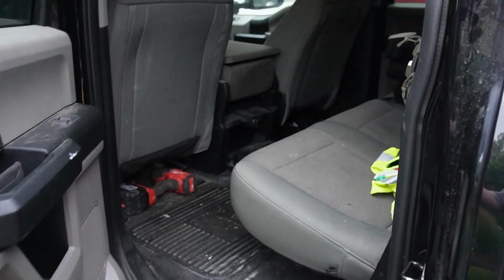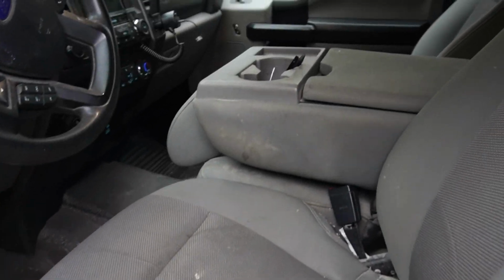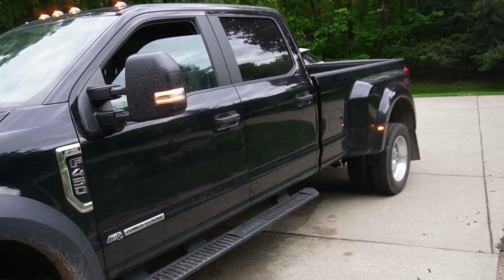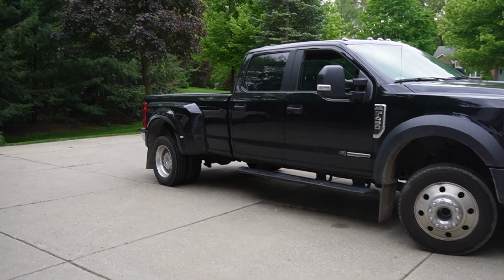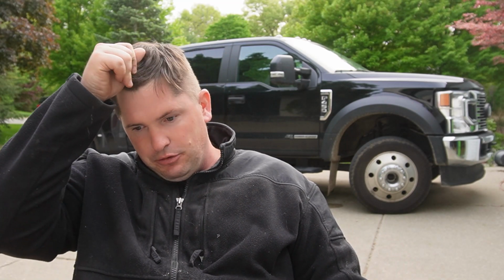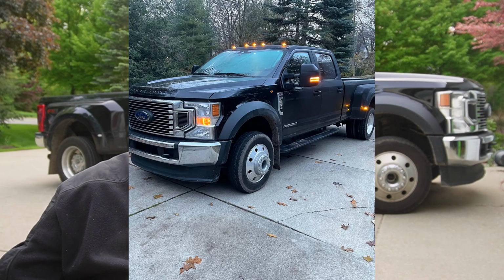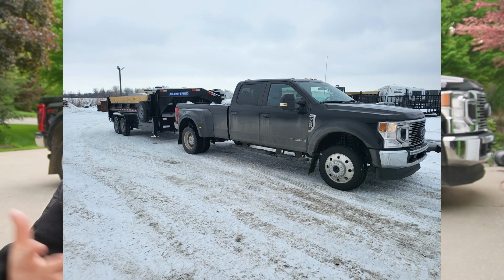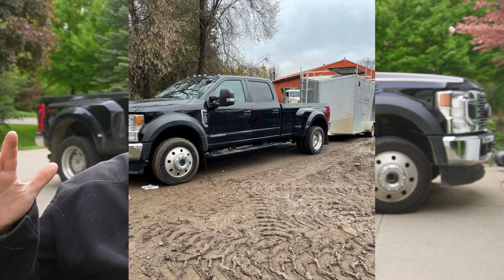2020 Ford F450! 25,000 Mile Review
Here I show you my 2020 Ford F450.  I have had it for about 25,000 miles and wanted to share my thoughts on the truck.  I plan on keeping it for 15 plus years so it isn't really going anywhere.

Ford F450  Videos!